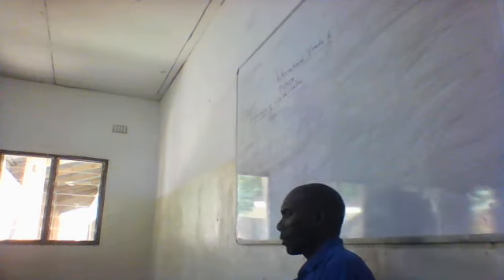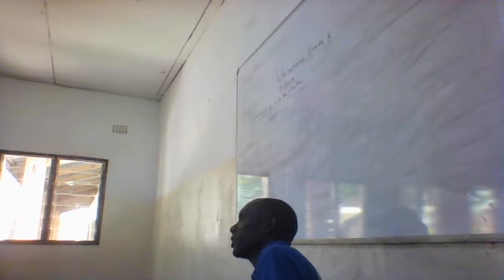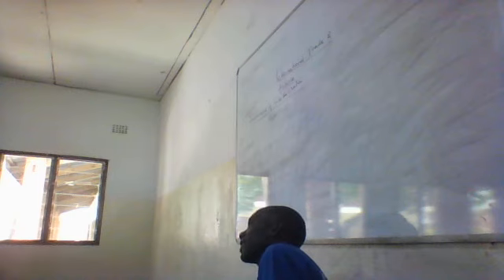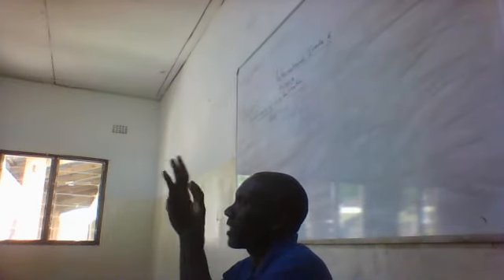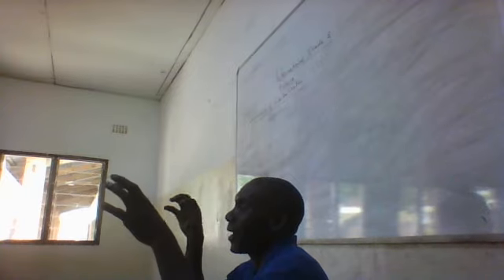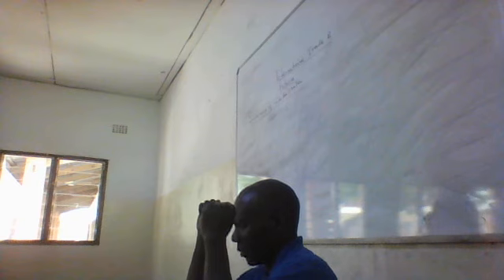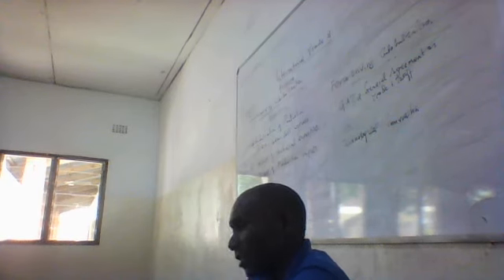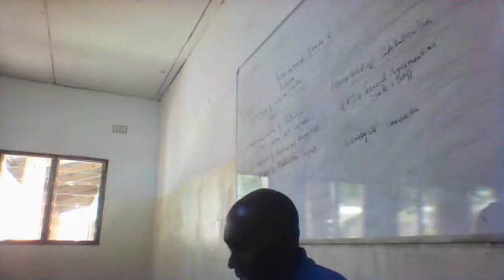International Trade and Finance class 3 part 1